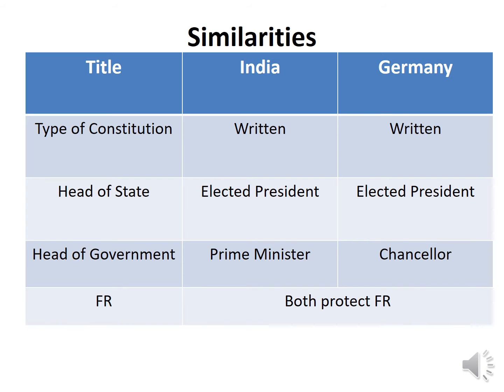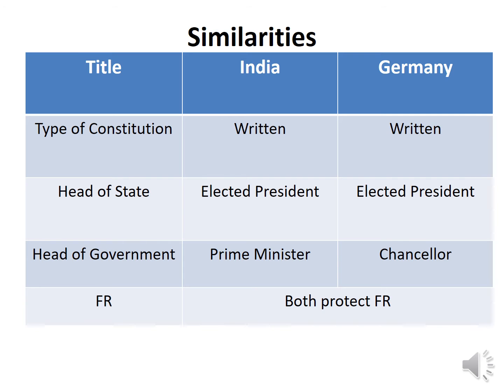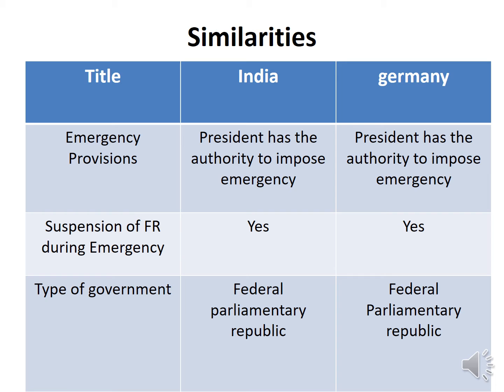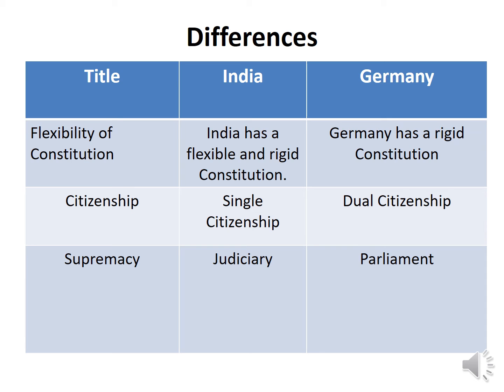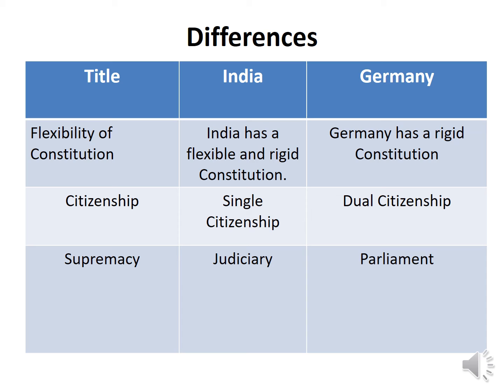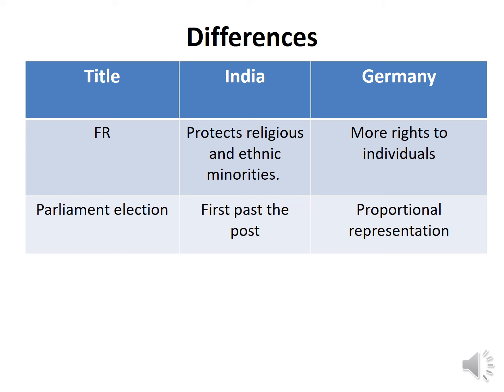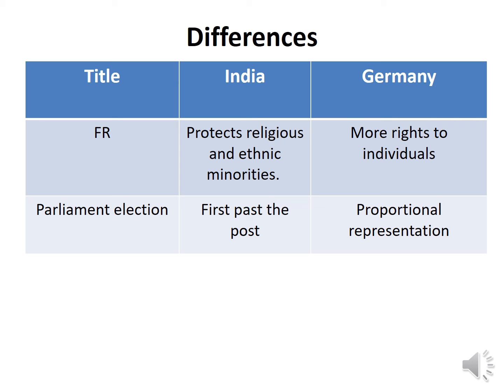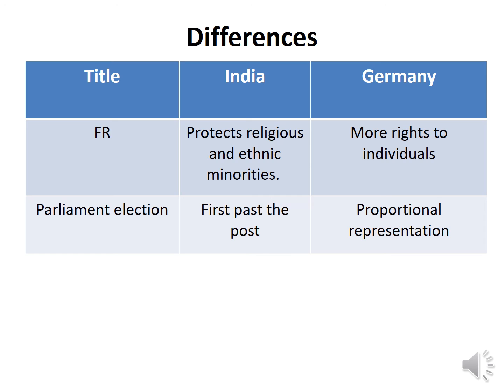IAS Lecture on Comparison of Indian Constitution with German Constitution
Similarities and differences between Indian and German Constitution